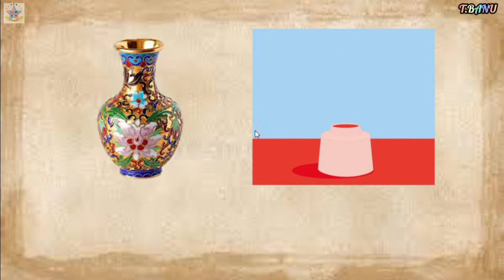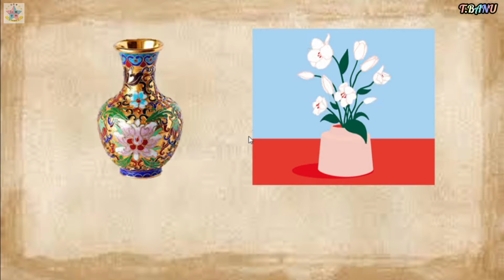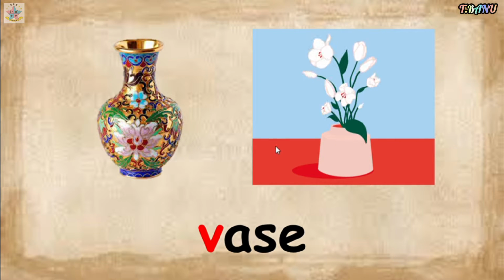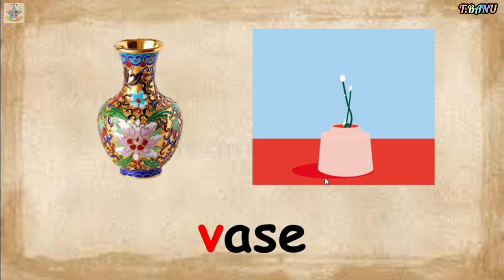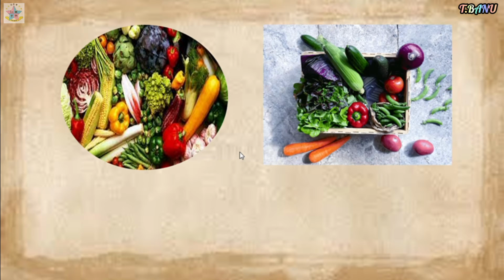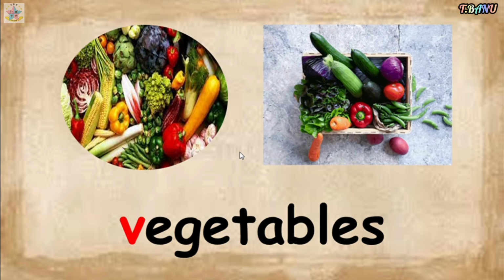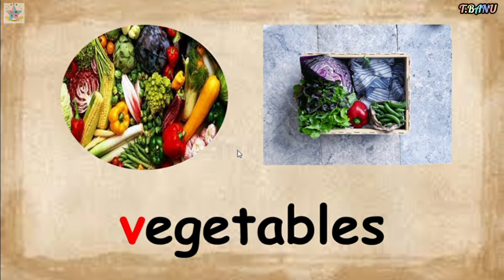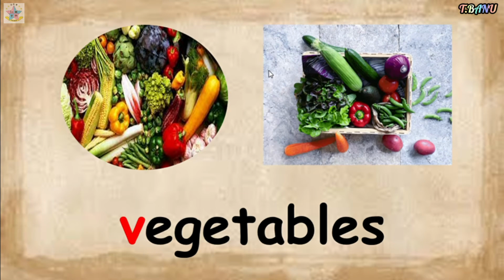4Years——Letter sound of vV